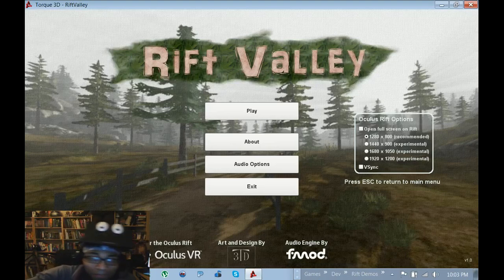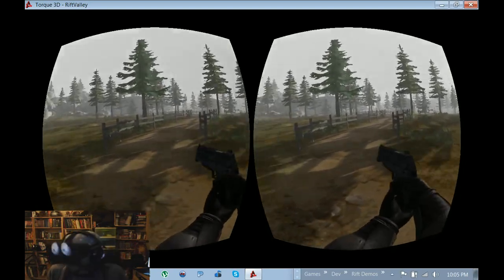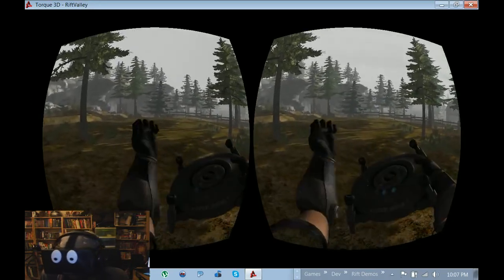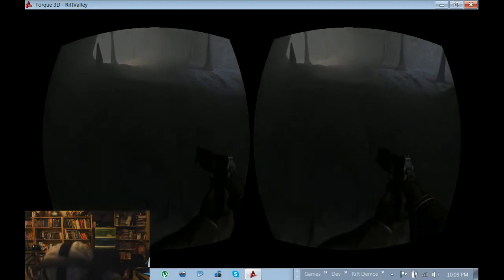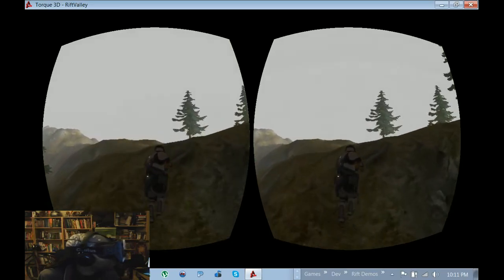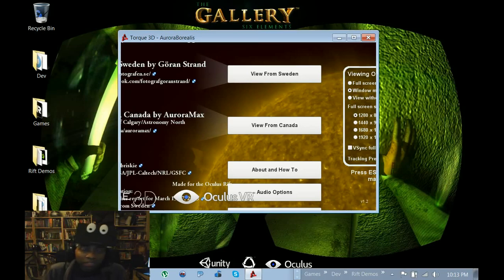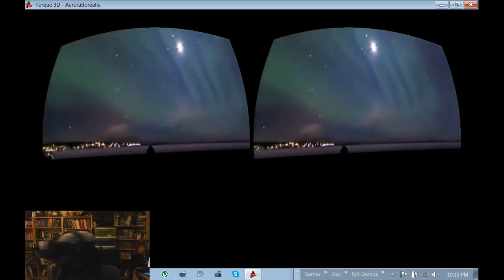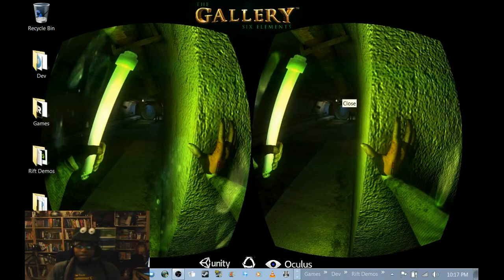VR Dev Journal Entry 11: Live Stream and Torque 3D [Oculus Rift Gameplay]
Hey Rifters!

This dev entry is a bit different! A play through of the Torque 3D stuff is here, but some real cool stuff was discussed in the live stream I put on last night:

Highlights of the Twitch.tv live stream (these are not links):
15:55 Oculus at E3 Speculation
17:05 Browser Apps and Productivity Apps
19:00 Music Games and VR
26:25 "Concert Attendant Hero"
26:55 VR and Stage Fright
32:20 Donkey Kong VR
38:23 Planet 1 Play test
47:18 First Law Play test
1:02:40 Notch Cubes Play test
1:07:20 Rift Amp Play test
1:12:00 Rift Runner Play test
1:19:38 What I am looking forward to with the Rift
1:23:00 Is the Rift Consumer Ready?
1:28:50 Malfate's Castle Play Test
1:32:05 Rift Software Resources
1:36:18 Head Bob or no Head Bob?
1:43:10 Heli Hell 2 Play test
1:56:12 Rift, 3D, and Eye Strain
2:00:55 Watching a SBS 3D movie in Media Player
2:06:12 Single vs. Double Screen HMDs

Logging Out,